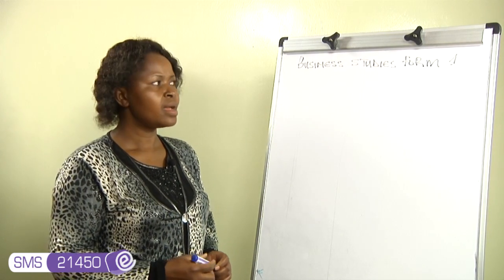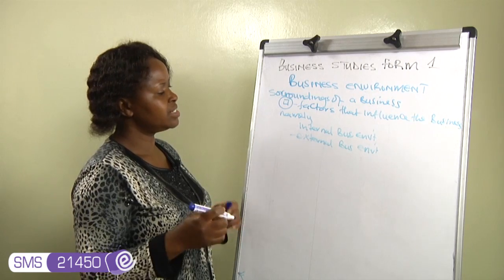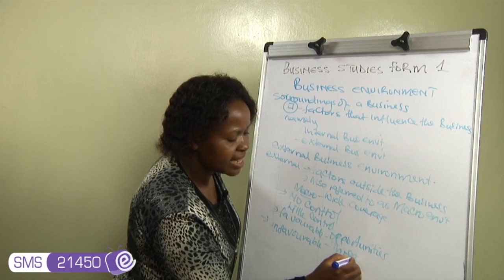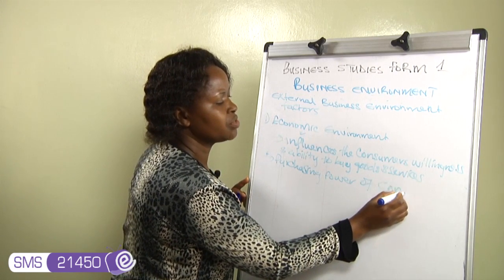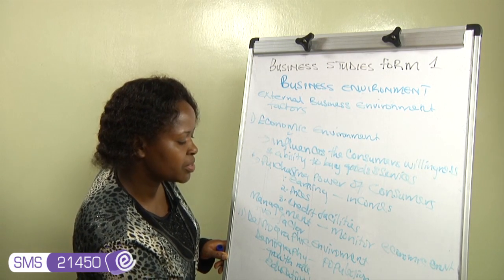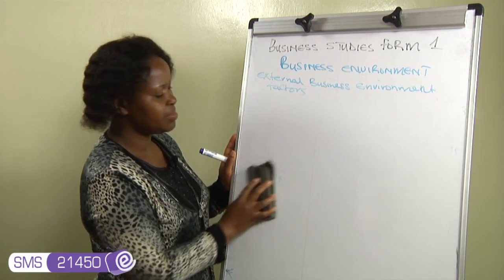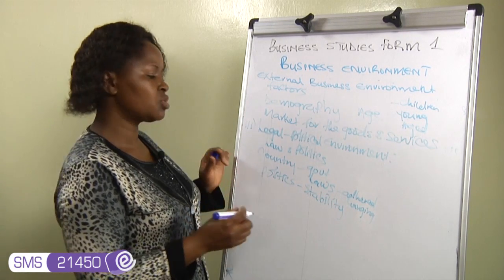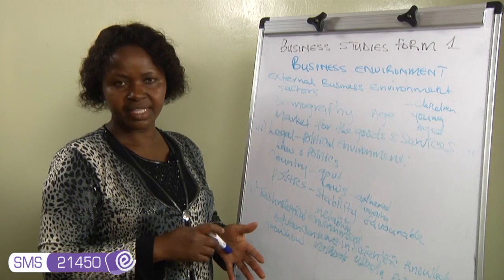FORM 1 BUSINESS STUDIES: THE BUSINESS ENVIRONMENT